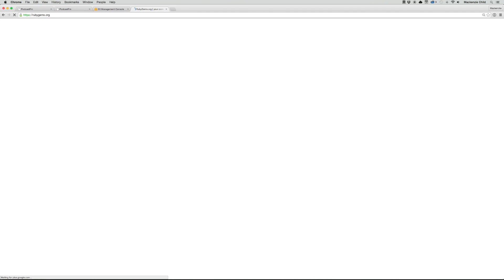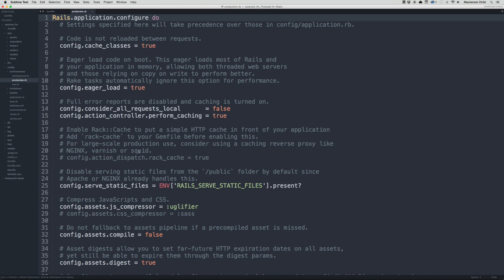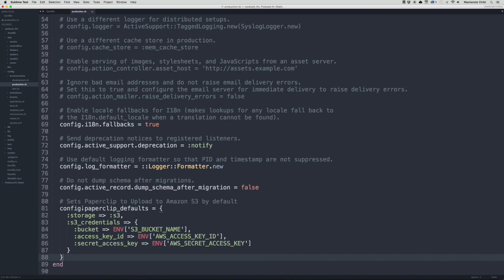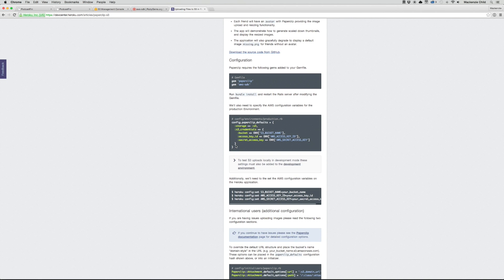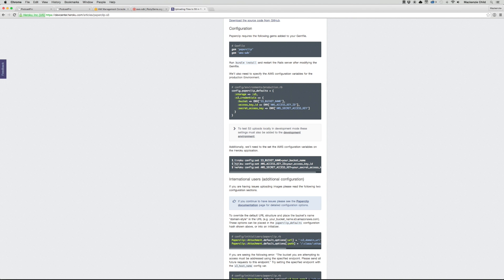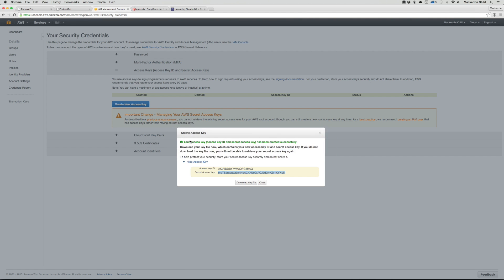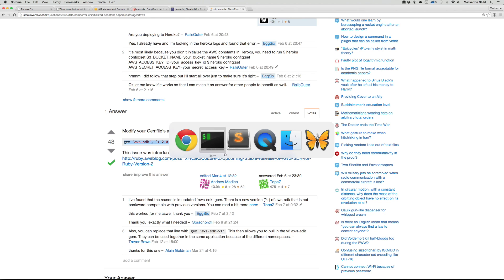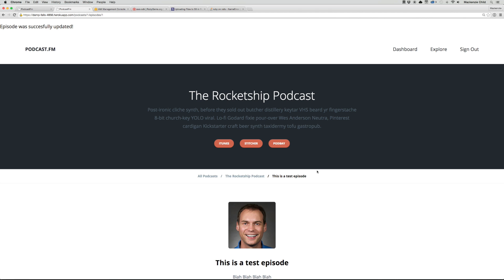Store Assets on Amazon S3 - How to build a podcast network with Rails 4